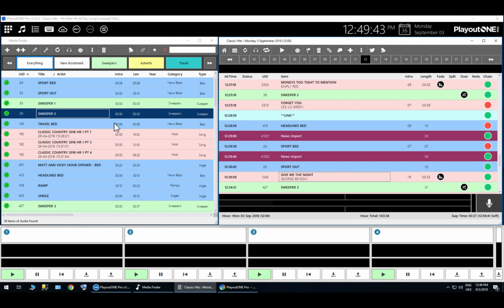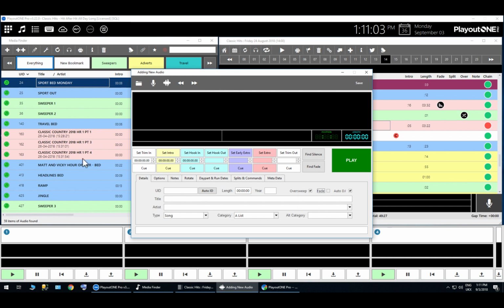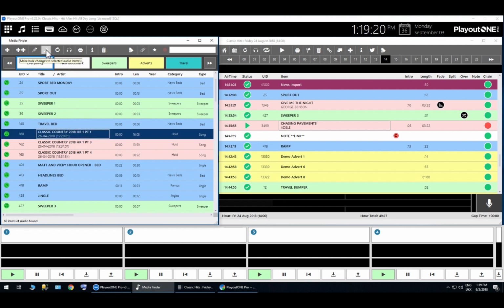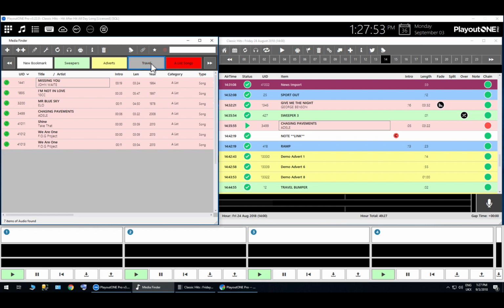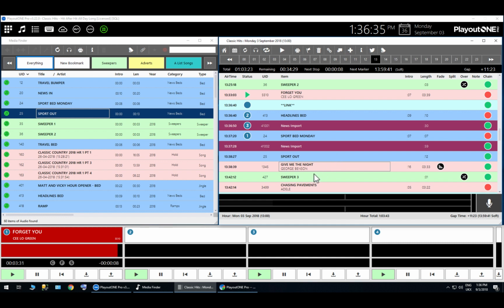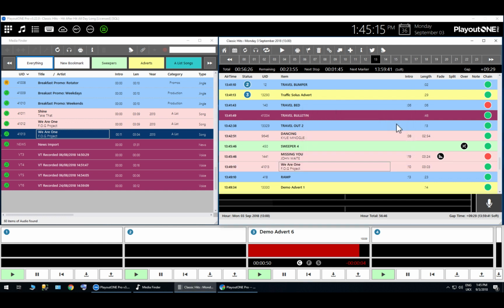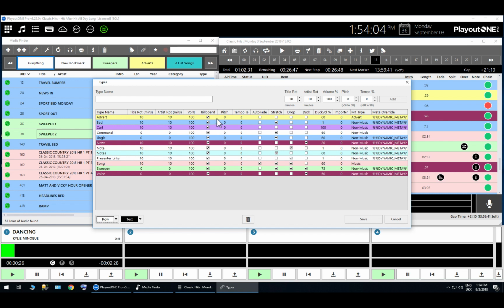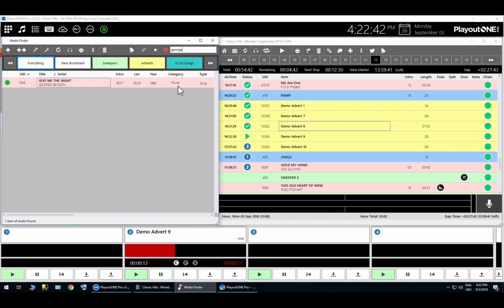PlayoutONE Video: PlayoutONEPro & Music1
An introduction and in-depth look at PlayoutONE Pro and Music1 Pro.